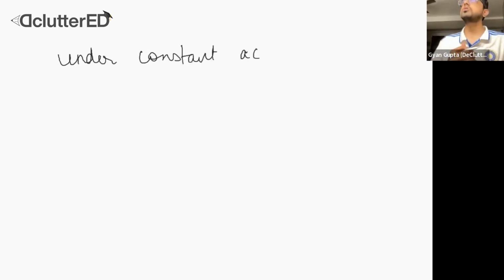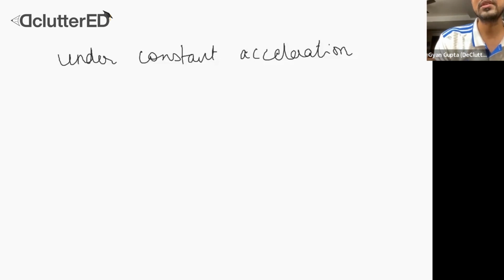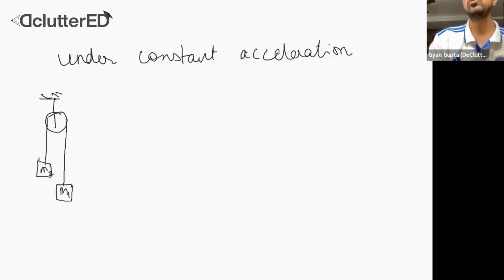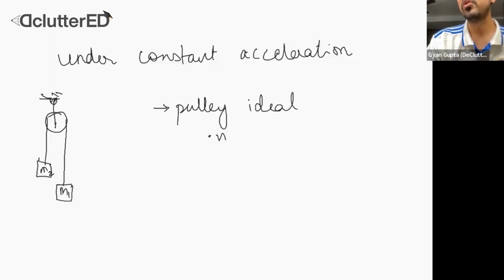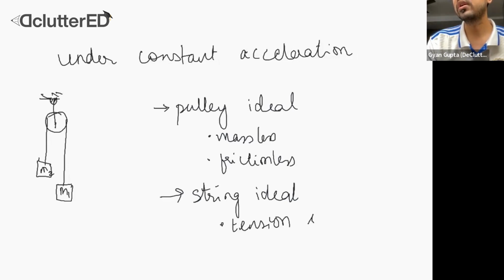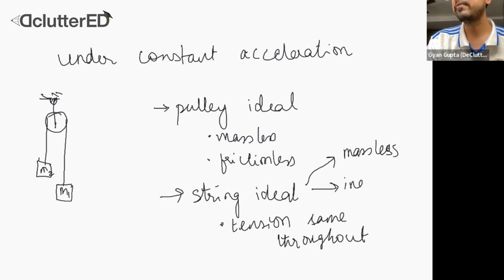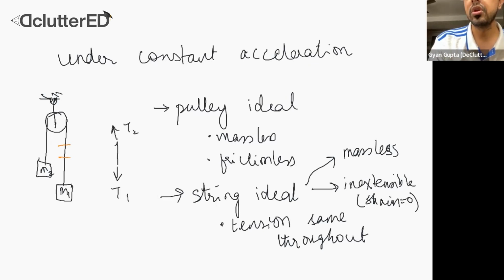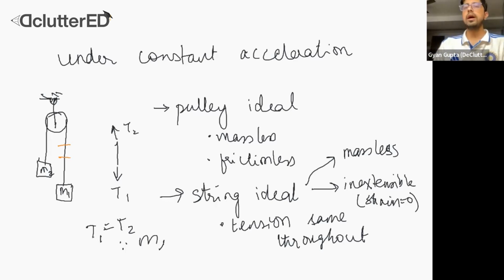Episode 10 - Brief Introduction on Atwood Machines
Exploring the Wonders of the Atwood Machine! 🏗️

Discover the intricacies of this fascinating device and gain a deeper understanding of physics and mechanics.
Got questions or eager to explore this topic further? Don’t hesitate to drop your inquiries in the COMMENTS below!